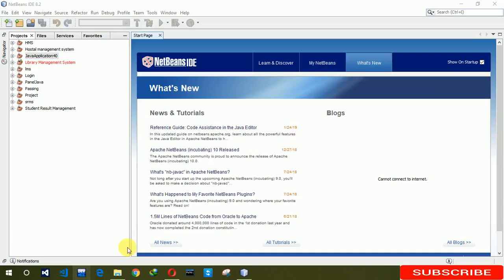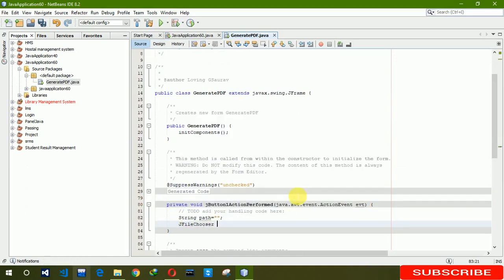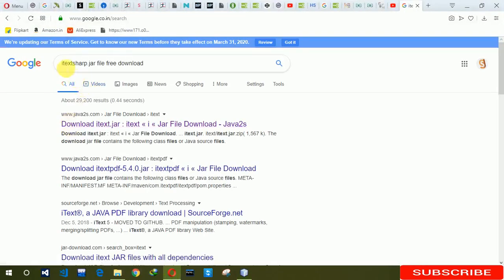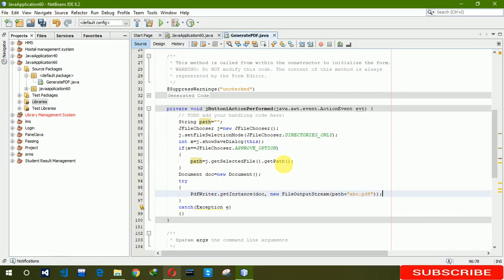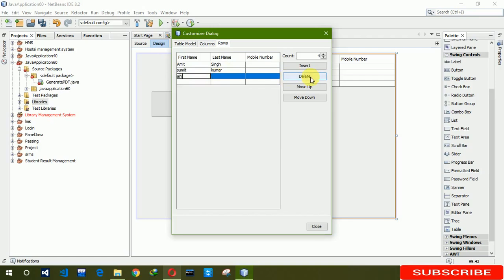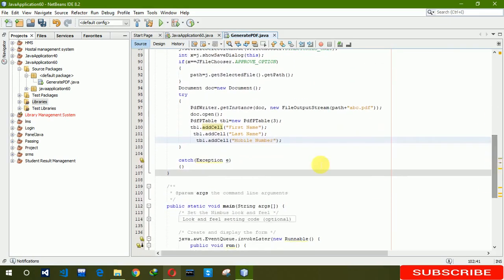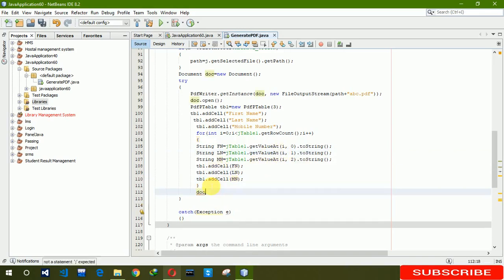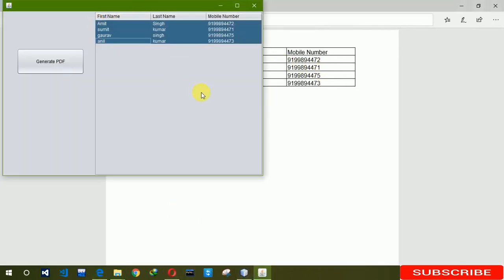Generate Pdf in java from Table